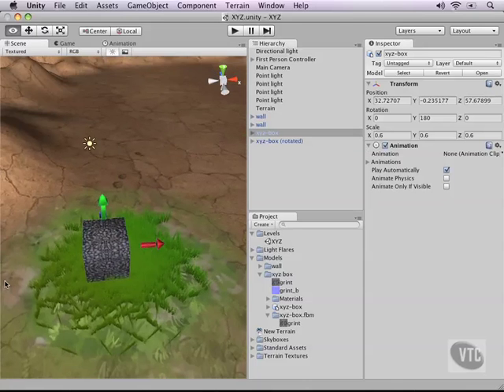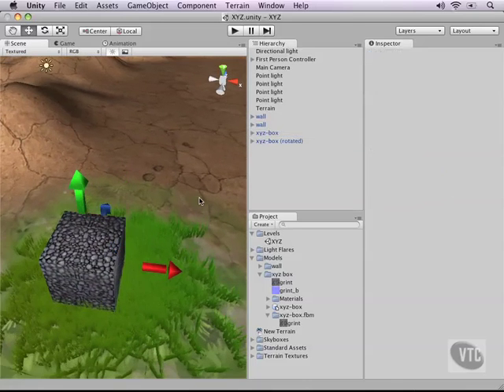04. Under the Hood - Local Versus Global